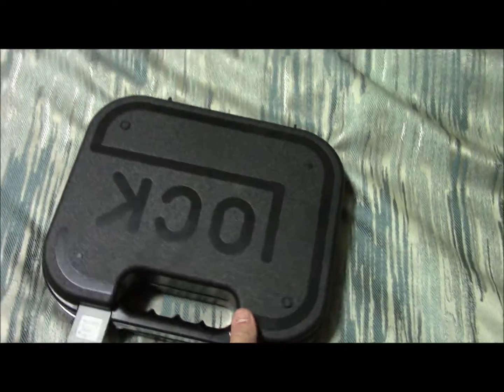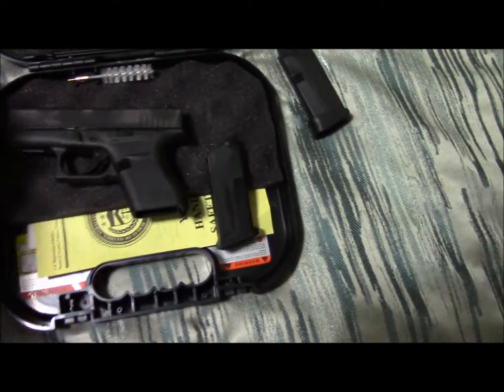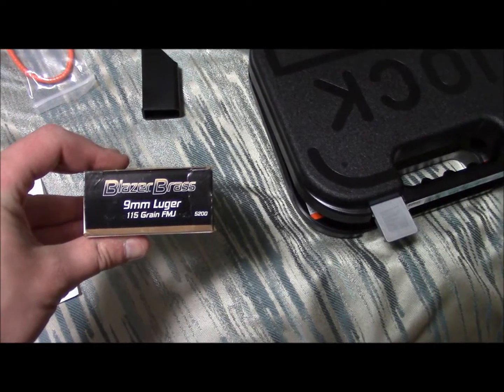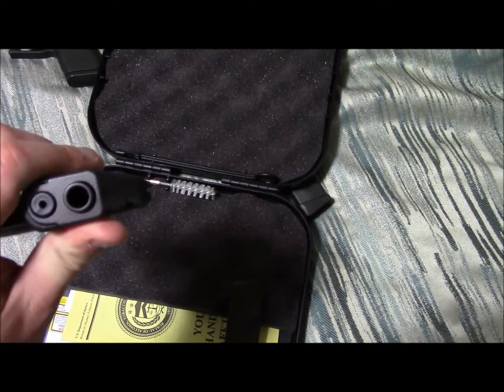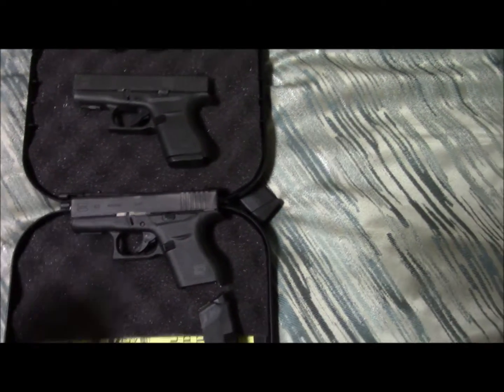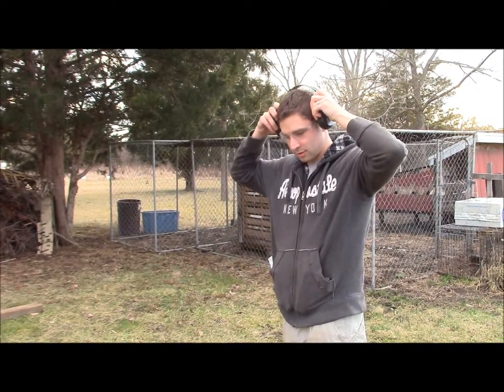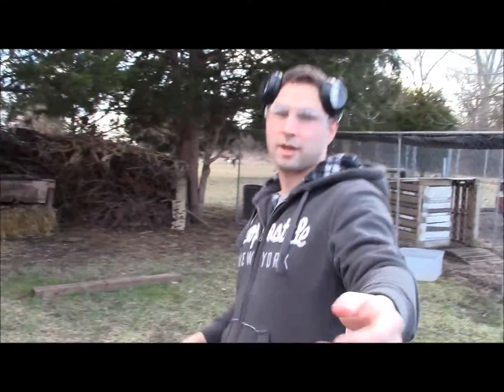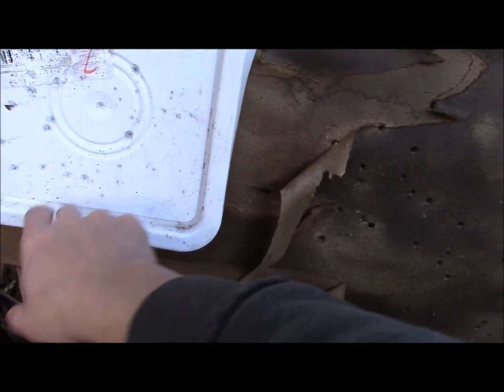Unboxing and First Shots of New Glock 43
Unboxing and First Shots of New Glock 43, 9mm
Great gun, very accurate, I am really happy with them.  That is why I just bought my second one.
Go thank a veteran, they don't hear it enough.
God Bless America